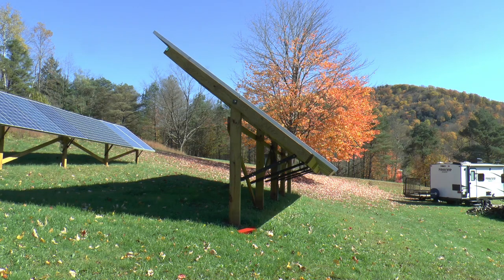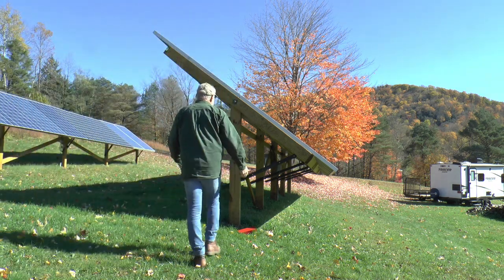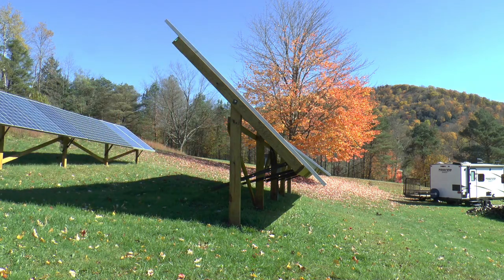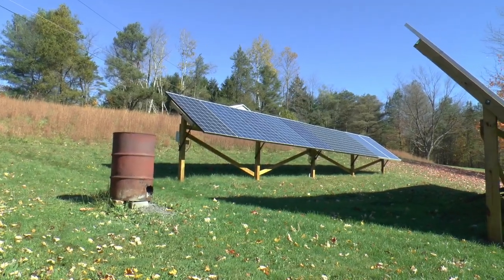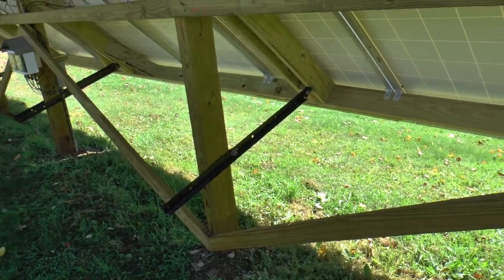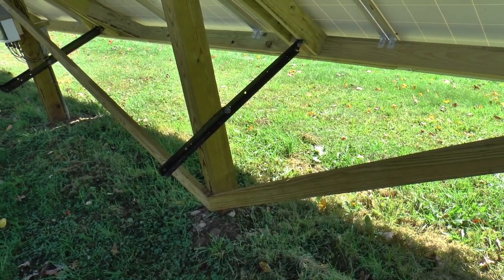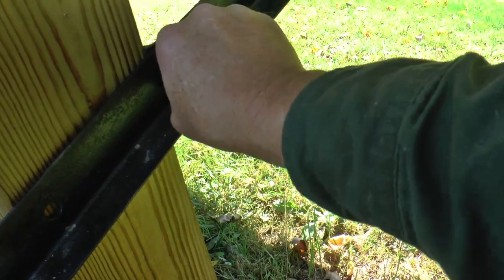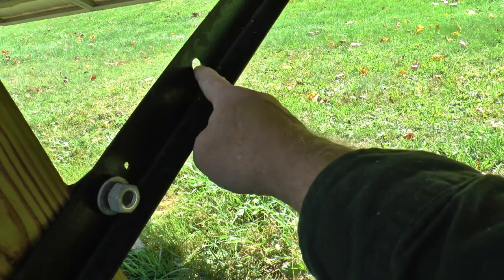Tilting The DIY Solar Panel Mount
Time to tilt the DIY solar ground mount. Thought I would show how easy and quick it tilts.